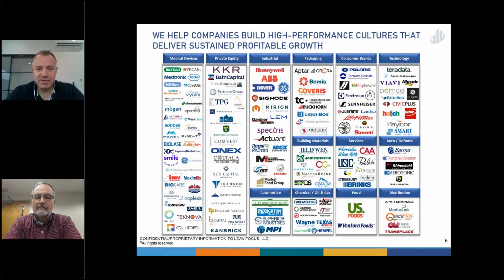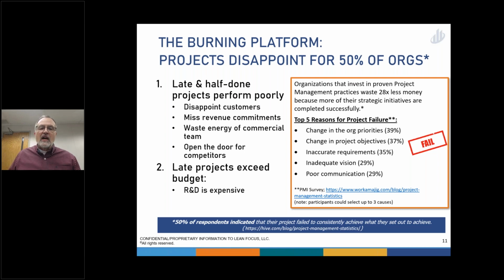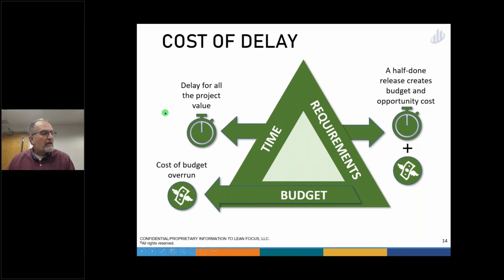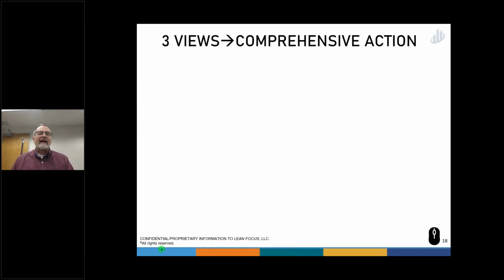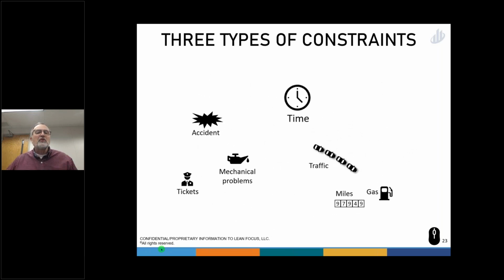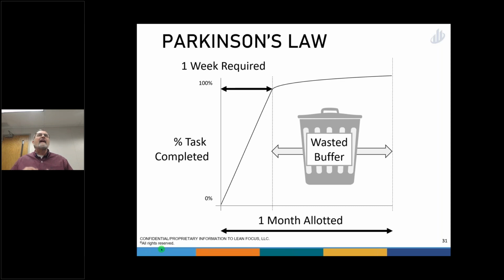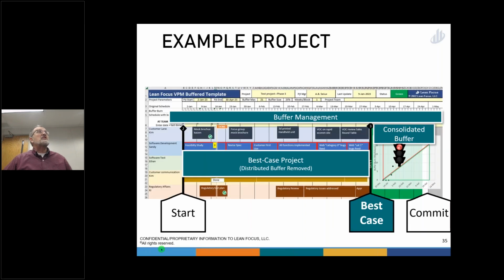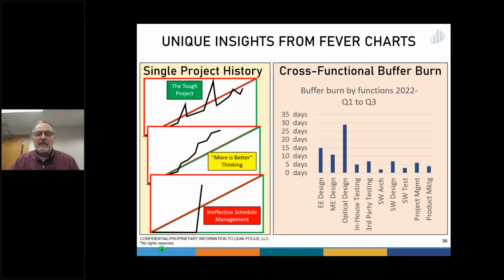Lean Focus Webinar: Visual Project Management for Remote and On Site Product Development Teams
Join Lean Focus, as we share the webinar topic: “Visual Project Management for Remote and On-Site Product Development Teams”. Deploy the techniques that launch products on-time and on-spec (almost) every time. Combine old-fashioned accountability and ownership, the power of team collaboration, and truly novel visualizations that reveal team performance in section.